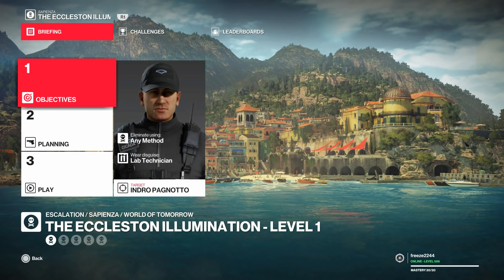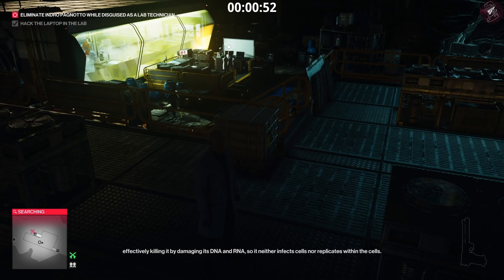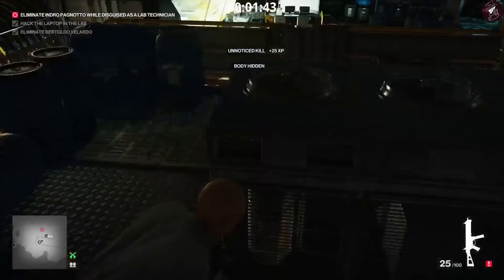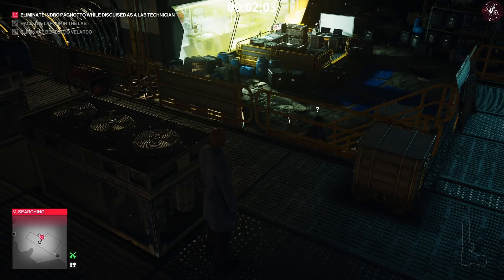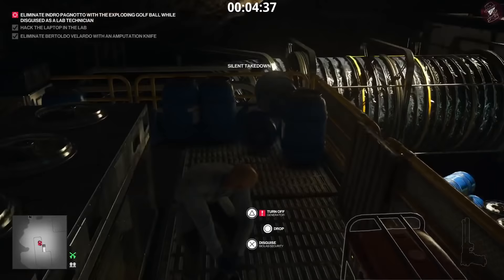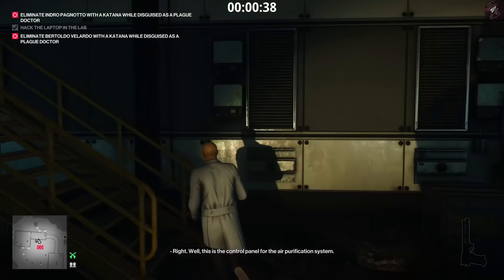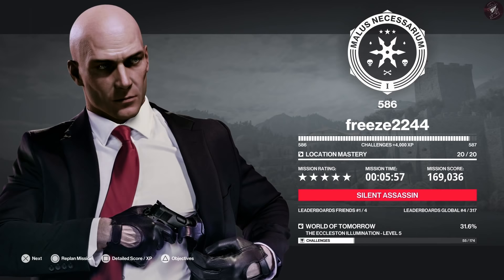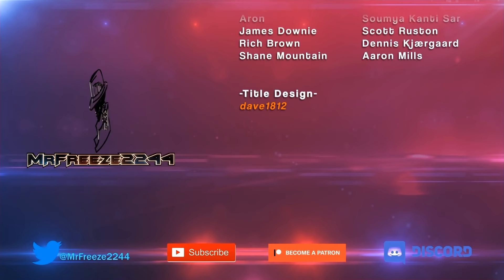HITMAN 2 | The Eccleston Illumination | Legacy Escalation | Level 1-5 | Silent Assassin Walkthrough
In this HITMAN 2 video we're covering The Eccleston Illumination Legacy Escalation taking place in Sapienza, Italy. Silent Assassin achieved across all 5 levels of the escalation.

Tranquiliser unlocked by completing mission stories challenge in Whittleton Creek.